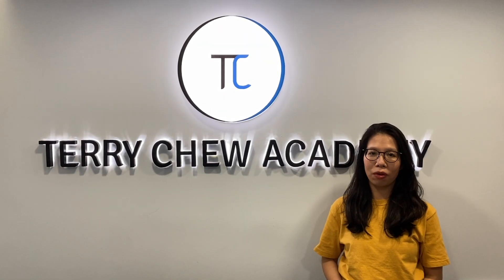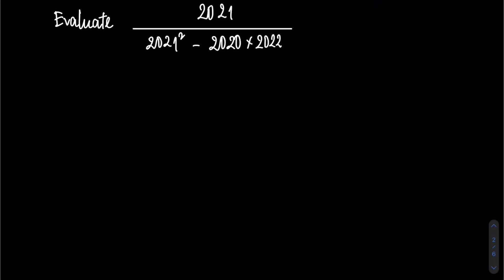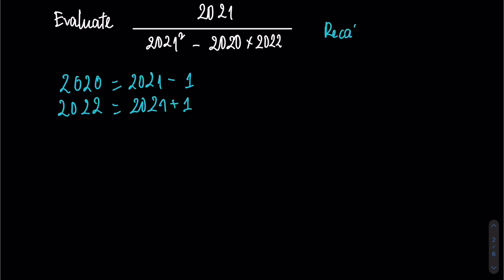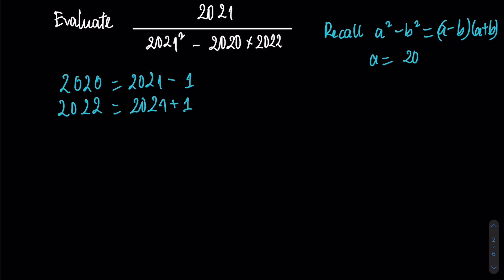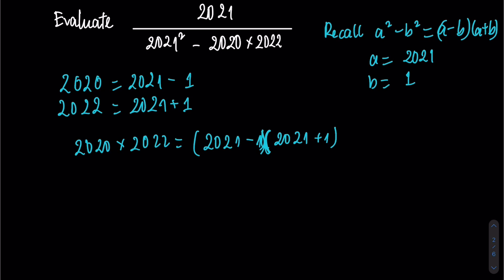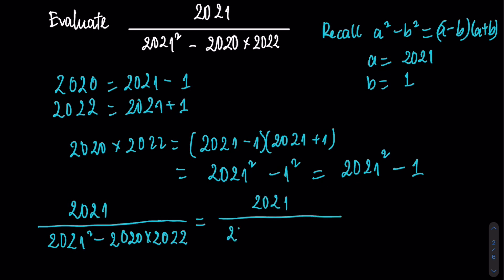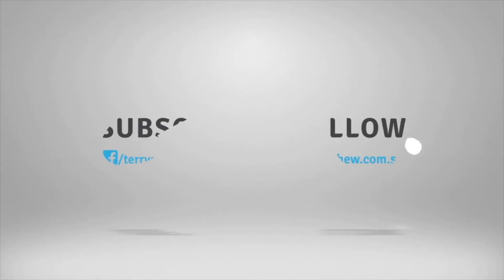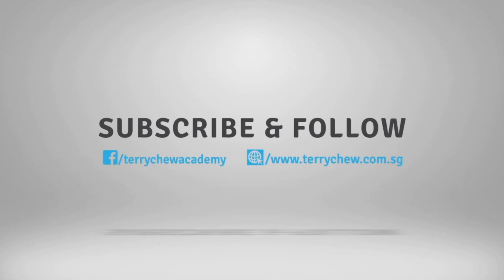SEAMO Training 2021 - Paper C (Algebraic Identities)